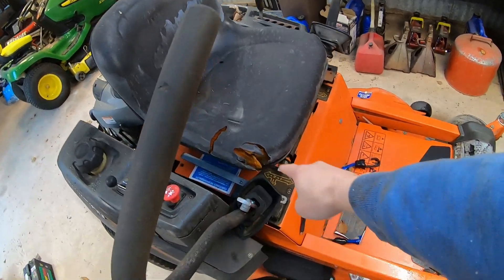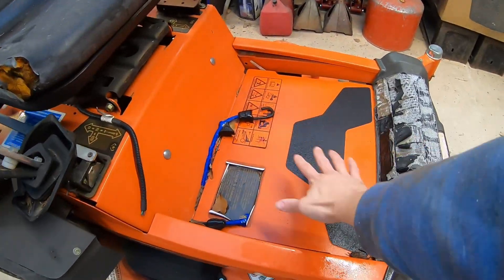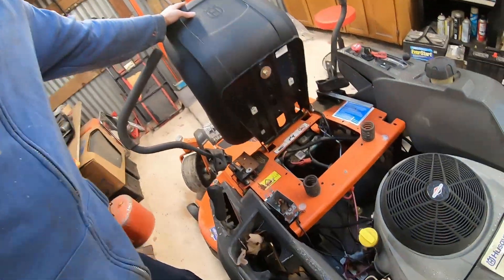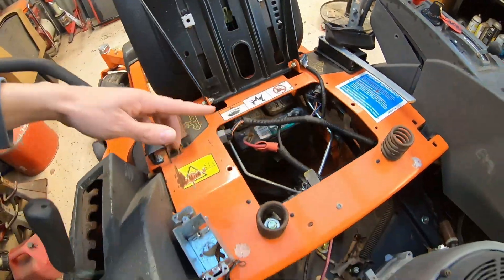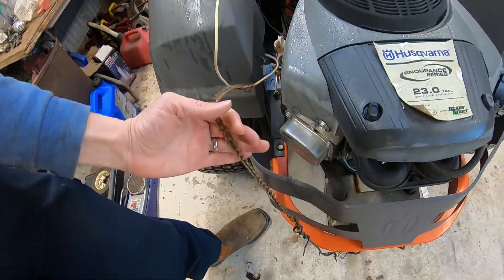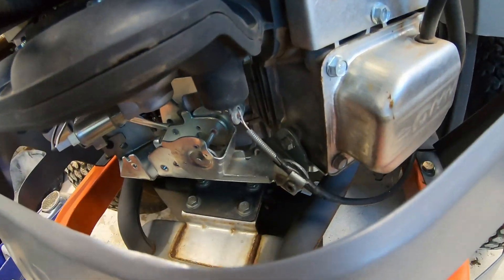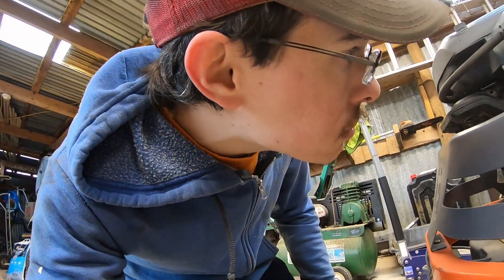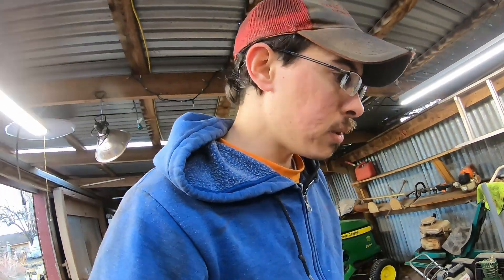FREE ZERO TURN!!! Husqvarna Z246 Part 1: bypassing all the electrical systems | Garage Story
I got this Husqvarna 46" cut zero turn for free a couple summers ago. The electrical system is a real mess, but today what I want to do is bypass all of the safety switches and electrical stuff and just see if there's hope for it to run again. To do that, I'm going to disconnect some things, arc some things, and spray some flammable stuff in the air intake: sounds like a recipe for some fun!